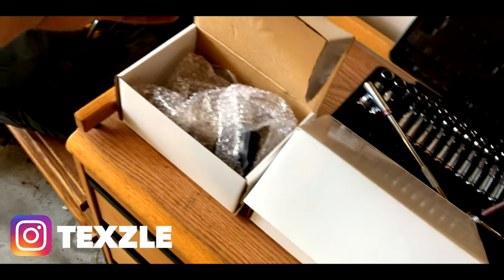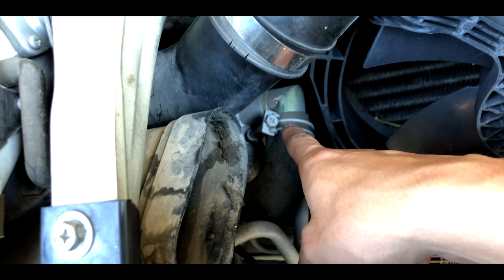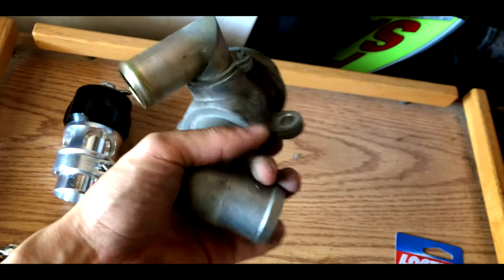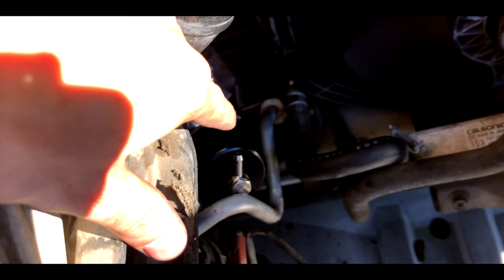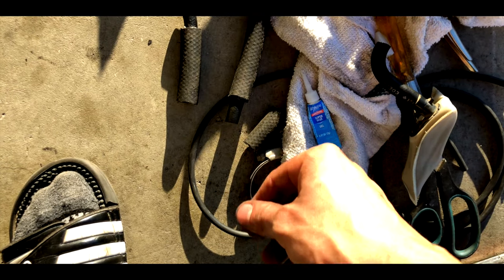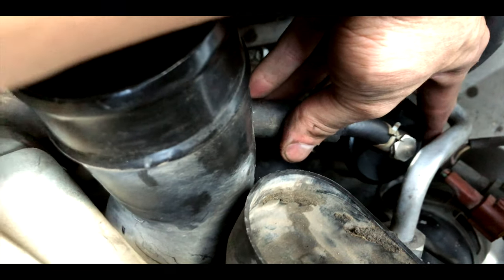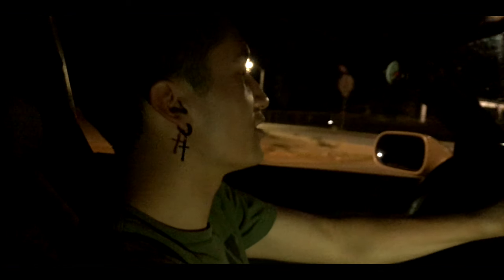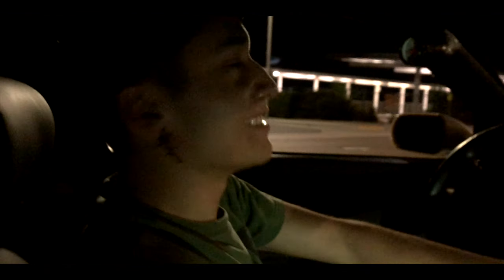Nissan 300zx Twin Turbo Gets BOV!!!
Big THANKS!!! To Cp-Auto_Style for the parts hit them up for you're vehicle NEEDS!!!

Current mods on the EVO..
255 Fuel pump
Blitz bov
ETS Lower Intercooler Piping
Full Exhaust (DownPipe, Midpipe,CatBack)
Manual Boost Controller
Aftermarket Boost Gauge
ACT Clutch HDSS
Light Flywheel
Stainless steel Clutch lines - STM.com
Iridium Spark plugs
Koyo Radiator

300zx TT mods
Spark Plugs
Blow Off Valve
Vac/Hose kit
Intercooler Pipes
Fuel Pump

if you would like to send me extra parts ship to - 1145 W Ave I, Lancaster Ca 93534- FreshUpgrade
(Make sure to leave a note Please :)

Please Ignore or flag spam, negative, or hateful comments. We’re here to have a good time.
Thanks every enjoy :D